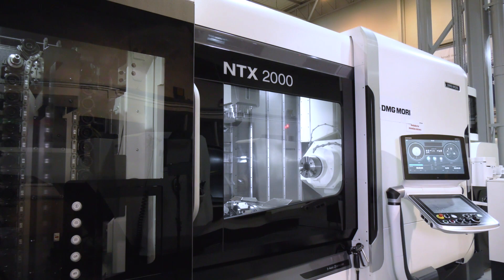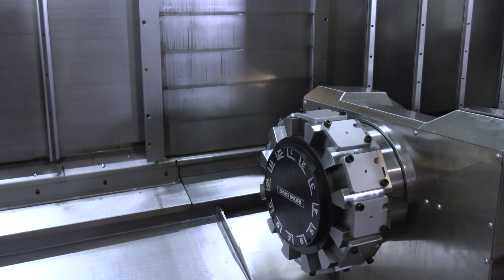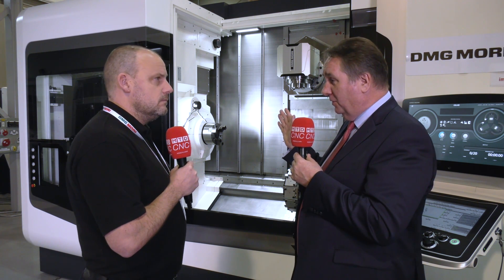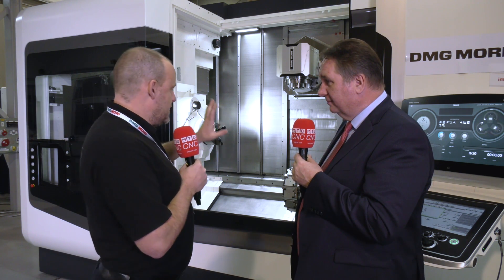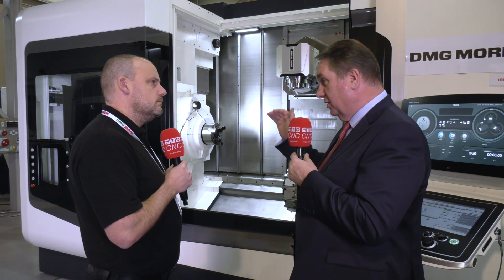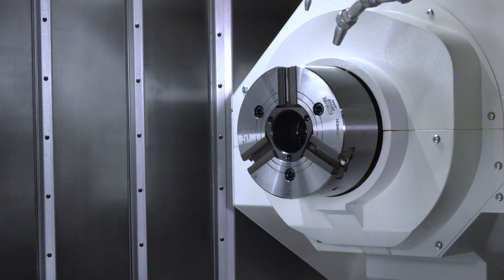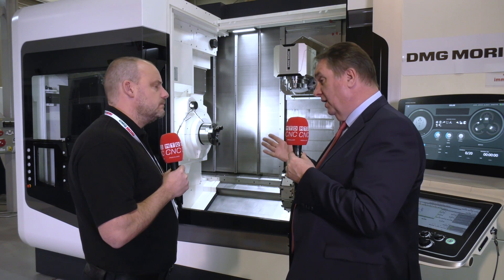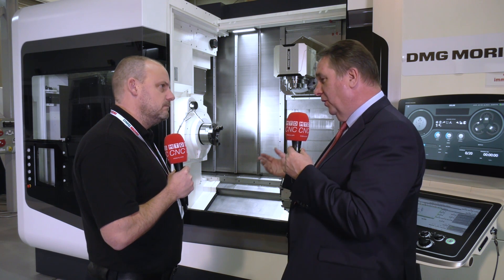DMG MORI UK have stock including a fantastic NTX 2000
With MACH 2020 postponed until next year Steve Finn (Managing Director - DMG MORI UK) tells MTDCNC about the machine stock available in the UK. One machine that really is in demand is their NTX 2000 which is a 5 axis turn mill machine that really offers complete machining in one hit. Contact DMG MORI UK for all their machine tool stock ASAP.